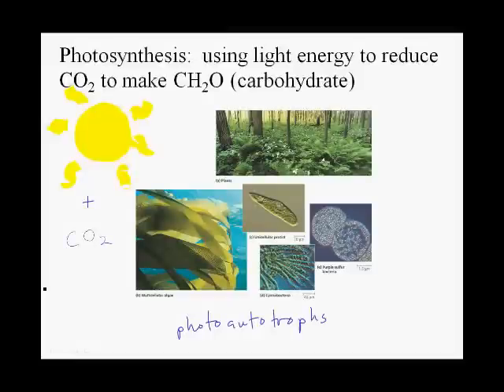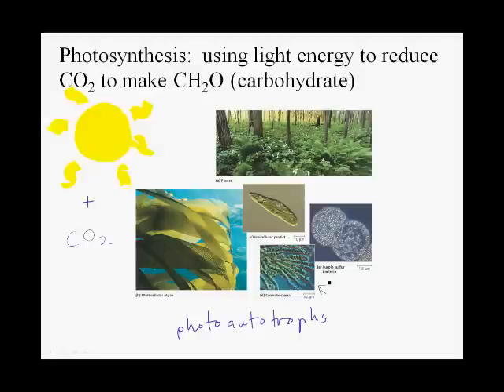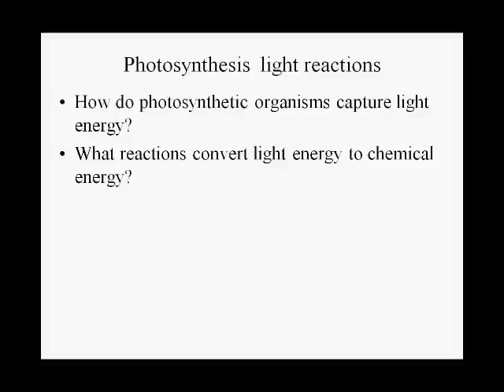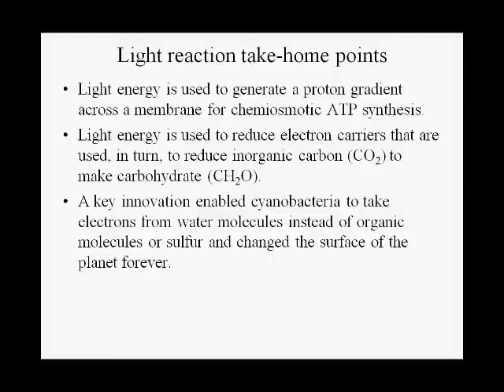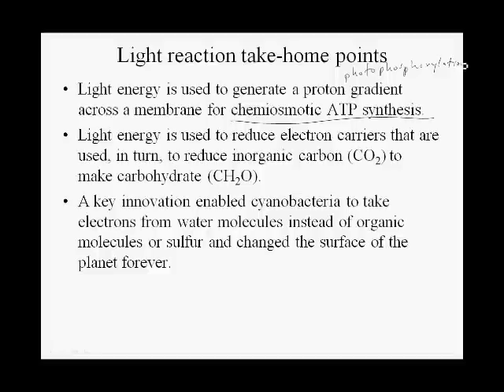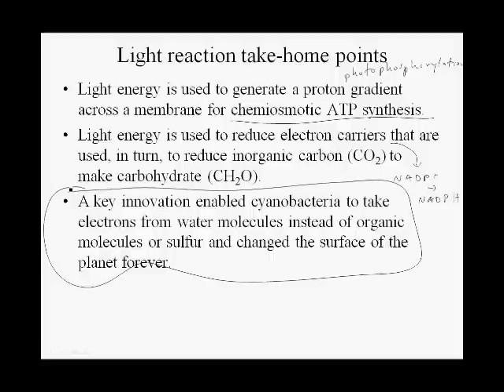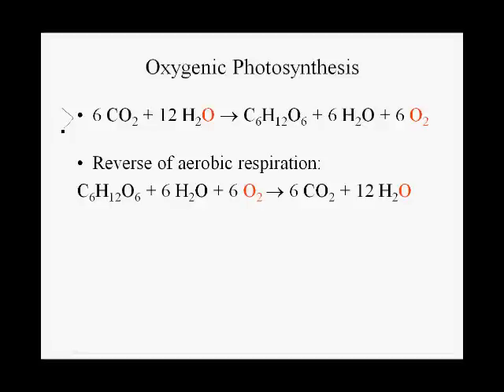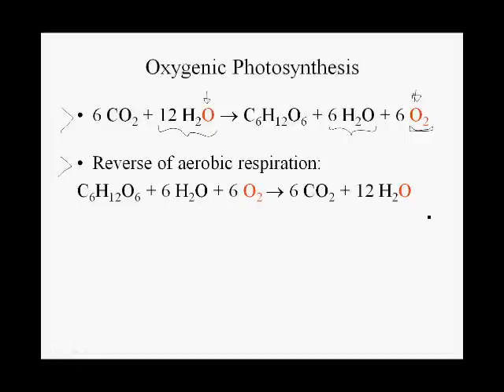3 08 PhotosynthIntro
photosynthesis overview